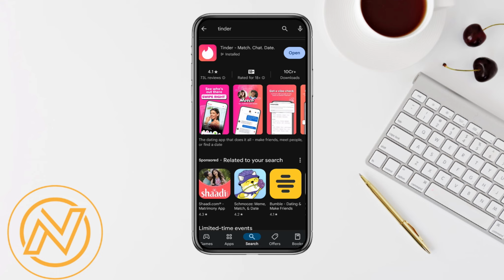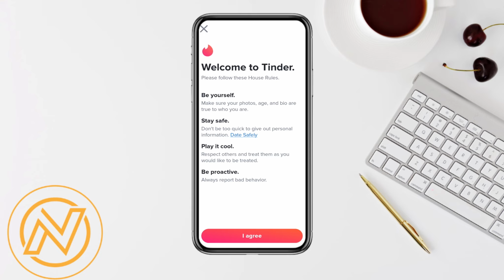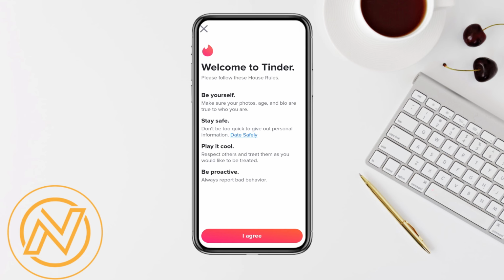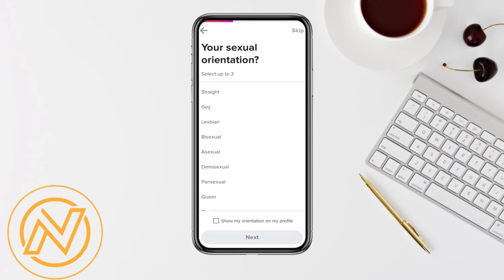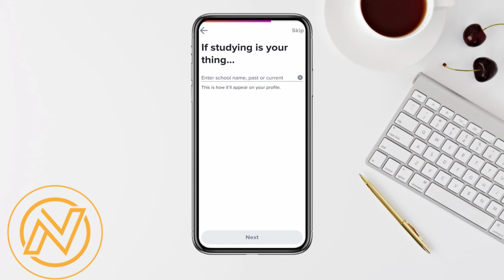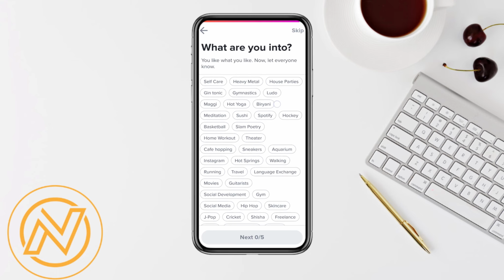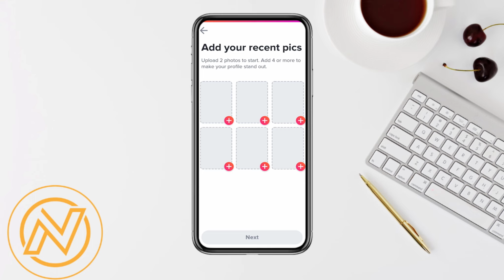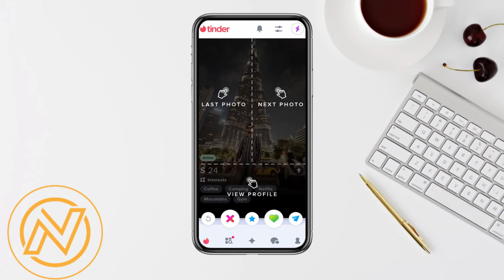How to setup Tinder account 2024| Navigate Now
In This Video, learn ,How to setup Tinder account 2024.
setup account. tinder account 2024 setup.